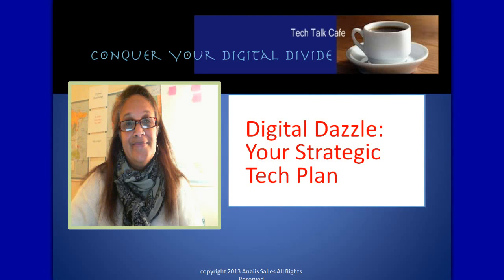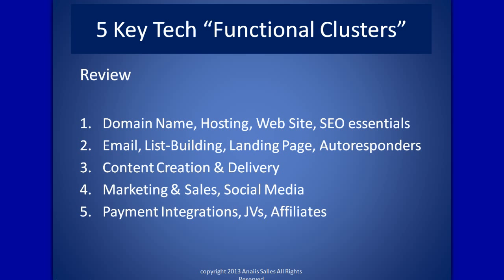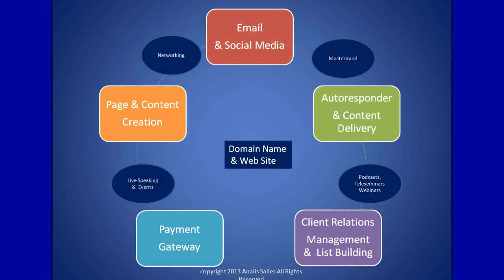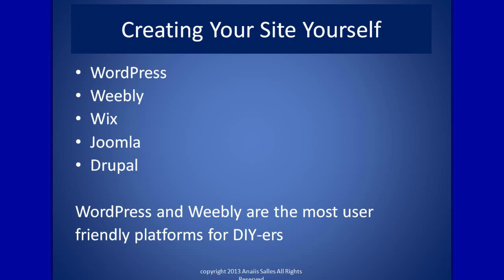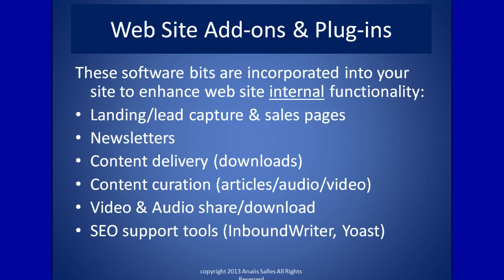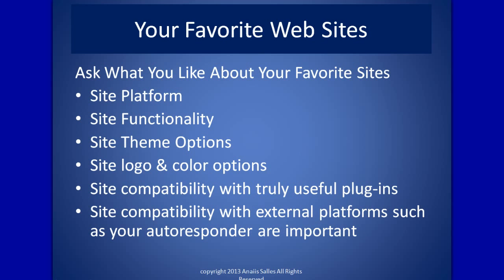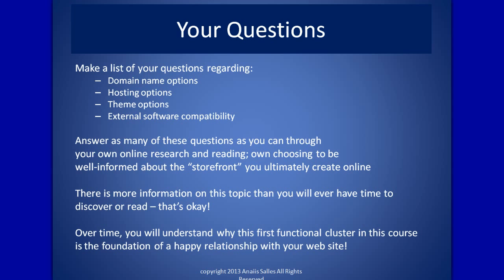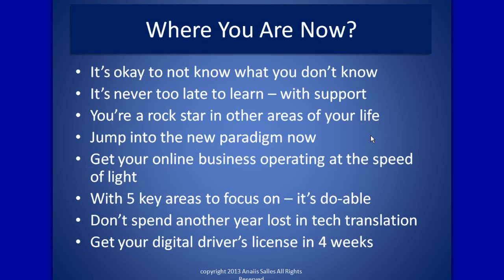Strategic Tech Plan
Anaiis Salles, tech coacing for digital immigrant online solopreneurs